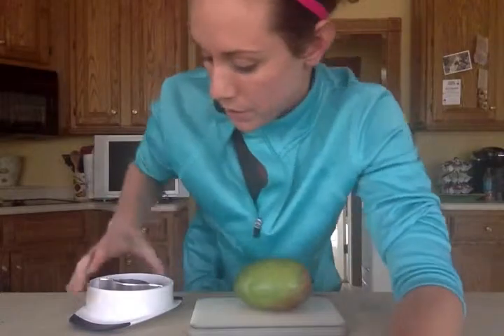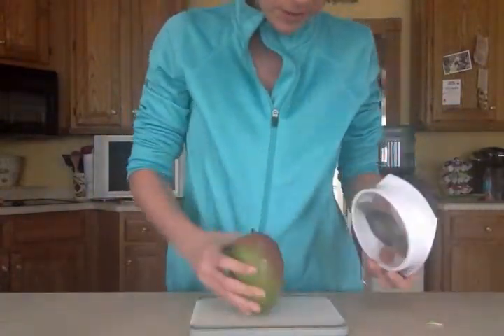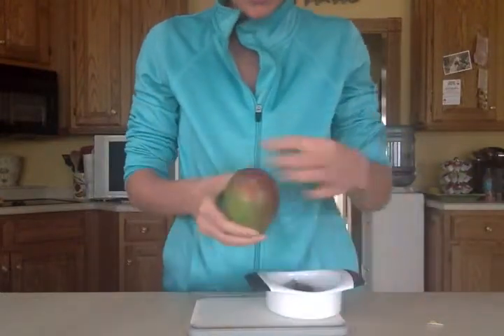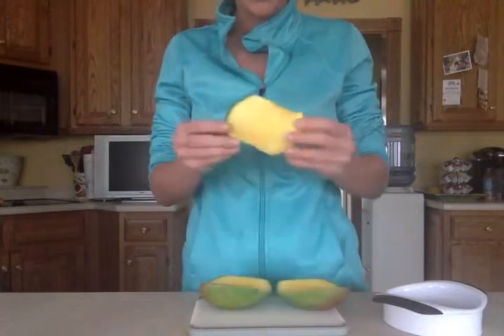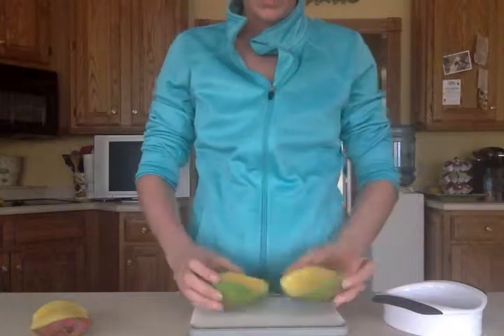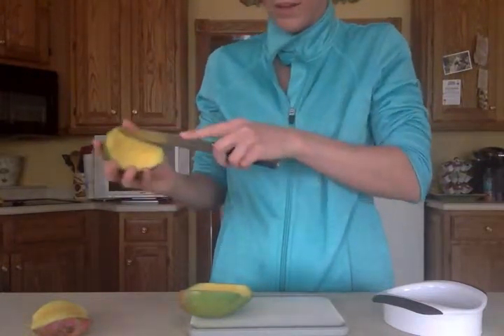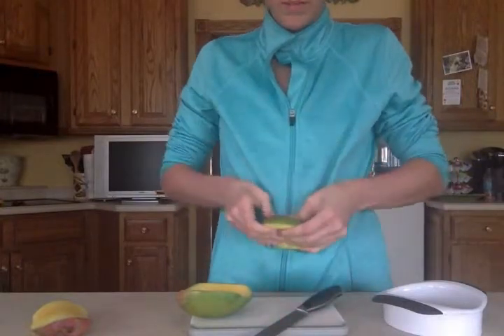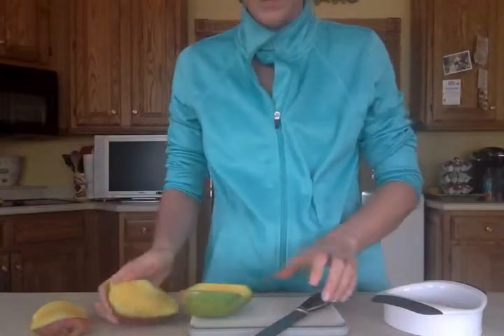Easiest way to cut a mango